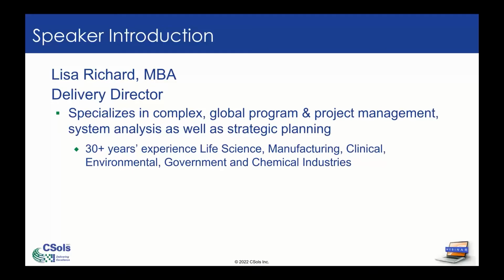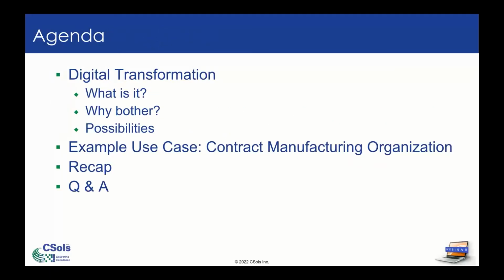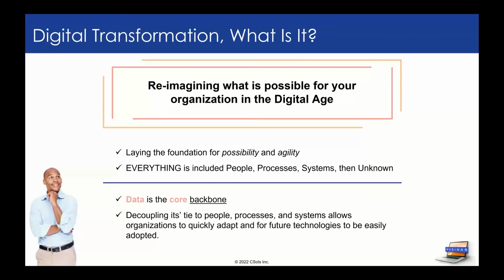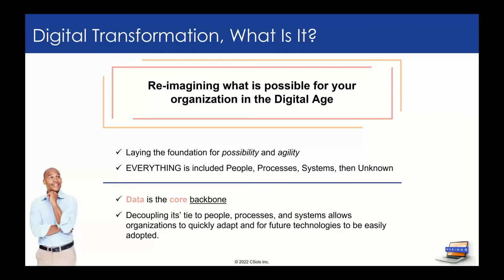A Data First Approach to Digital Transformation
What if your focus was on the data—how it flows through the organization, what we can derive from it, and how we can understand it from a cross-system perspective—before we choose our systems, upgrades, or technology platforms for analyzing the data? The technology approach matters, but the objectives for gaining value matter most.

In this webinar, learn how putting your data first in technology decisions could help simplify your future. Technologies come and go; the need for data continuity and access to derive insights quickly is a constant.